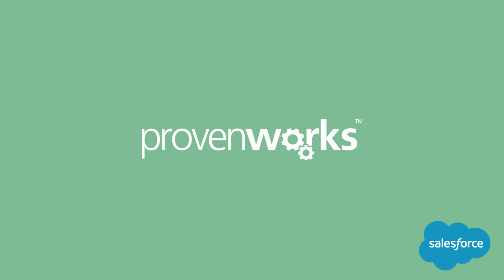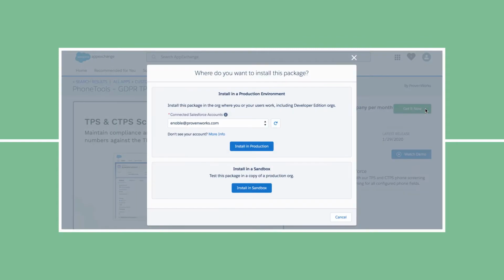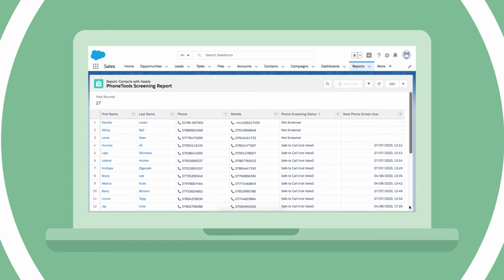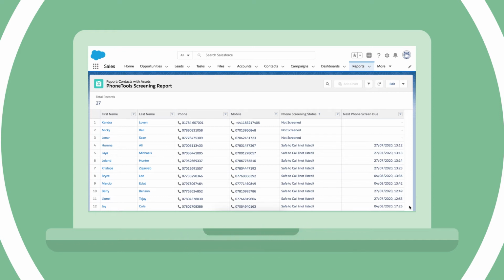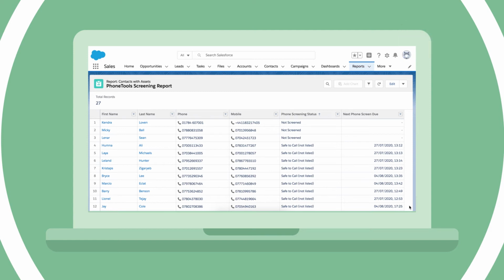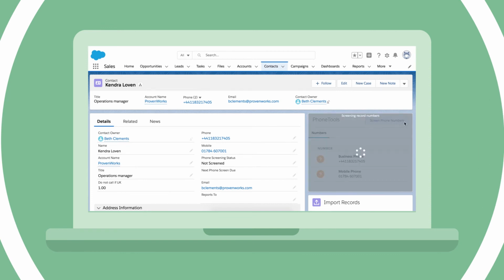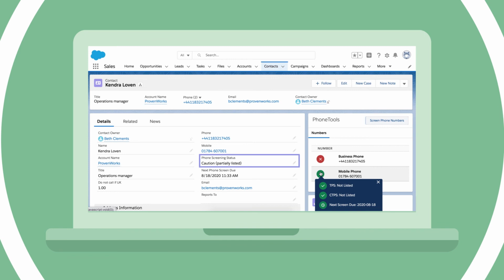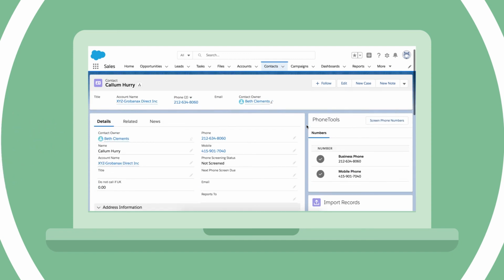Salesforce TPS and CTPS Screening | PhoneTools | Feature Overview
✔ Screen against UK TPS and CTPS databases to assist with PECR and GDPR compliance.
✔ Instant feedback to users in Salesforce whether the number is safe to call
✔ Turn on automated screening to save users time in already having the numbers screened
✔ Use our formula field to only screen numbers that require screening.
✔ Pay for just the numbers that you screen.

EMEA: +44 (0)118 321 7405